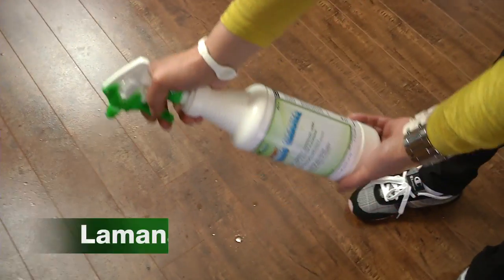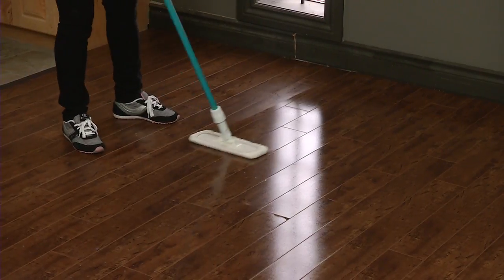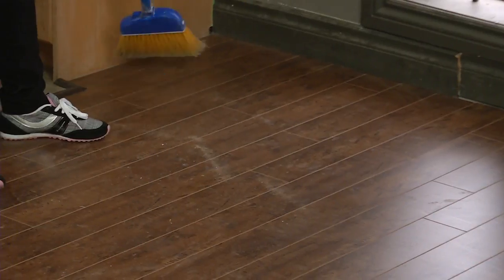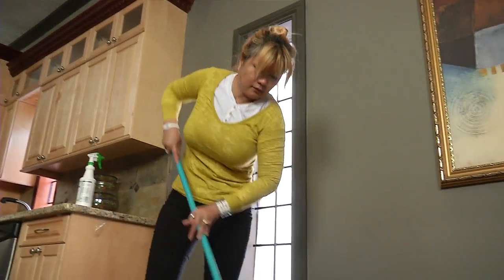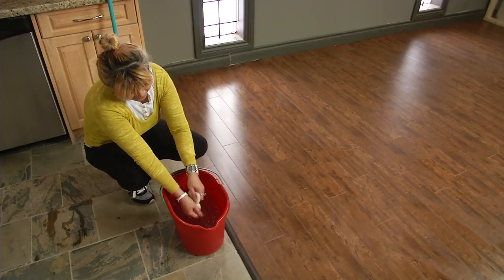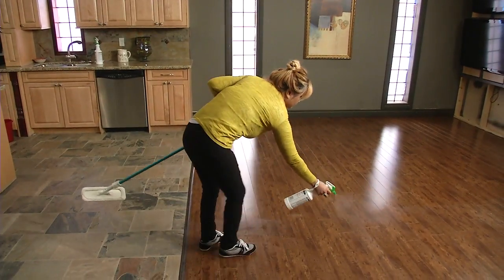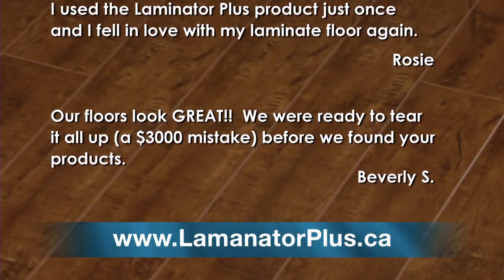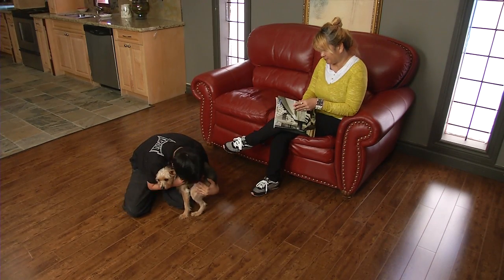Lamanator Plus - Web Video REV2